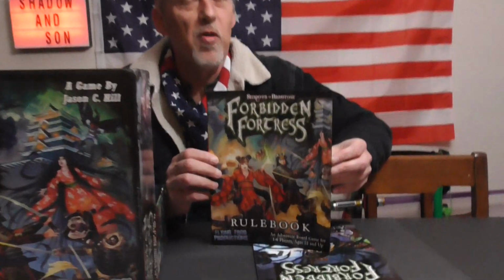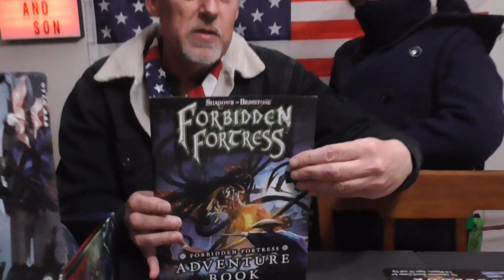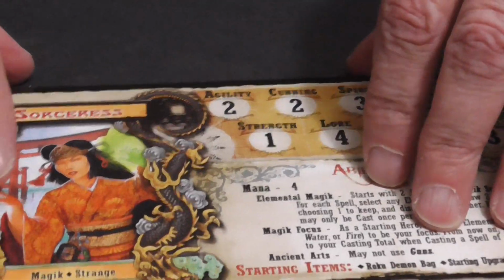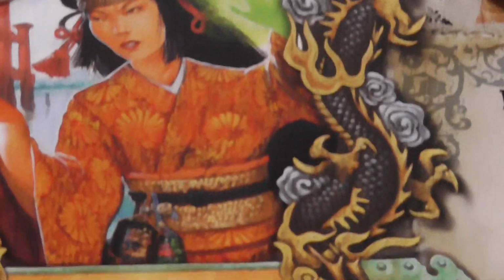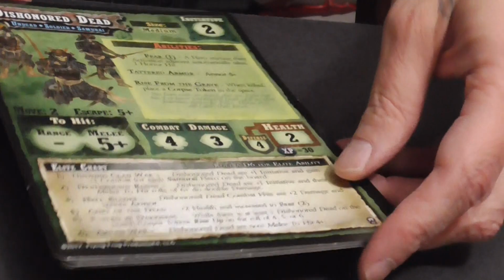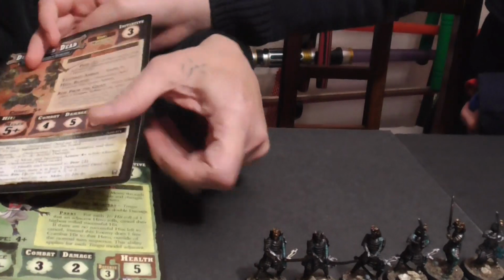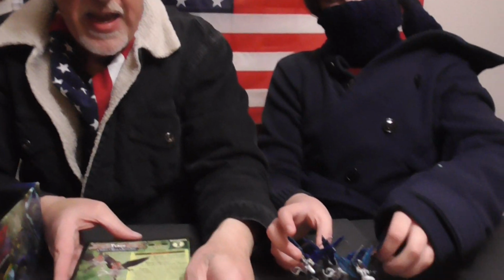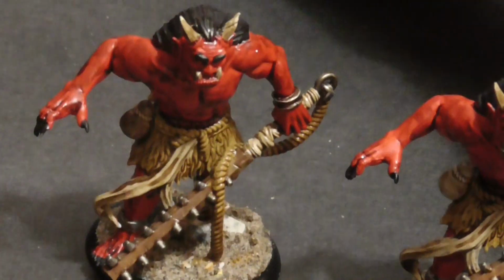Shadows of Brimstone review Forbidden Fortress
Tonight we review the Shadows of Brimstone Forbidden Fortress boxed set.
After almost a whole year of procrastinating we finally got around to playing a few games of Forbidden fortress  and man was it tough.
We normally play with a party of gunslingers and other long range experts,this time we were required to play mostly melee fighters and hand to hand experts and boy oh boy did we learn a thing or two.
Join us in this review as we relate some of the things we learned and some of the things we really loved about this game.
we hope you enjoy it as much as we did and please feel free to comment in the comments section about your own tales of adventure or drop us a line at our email address down below

Thanks again for stopping by and have a great week!